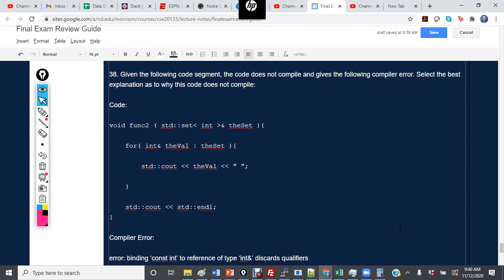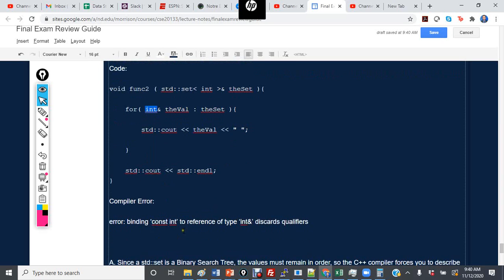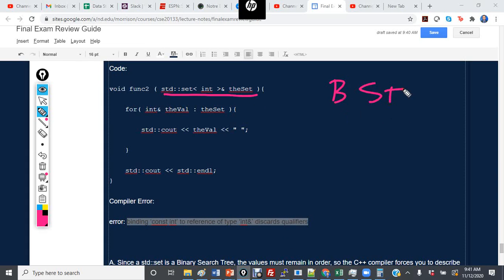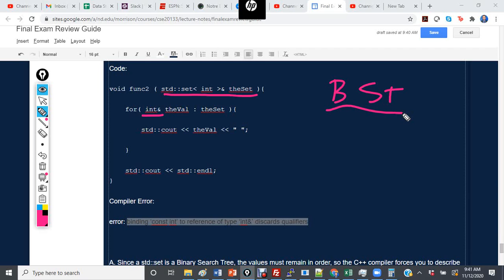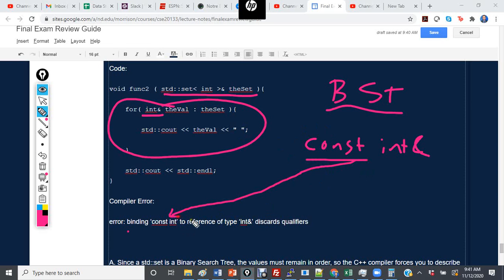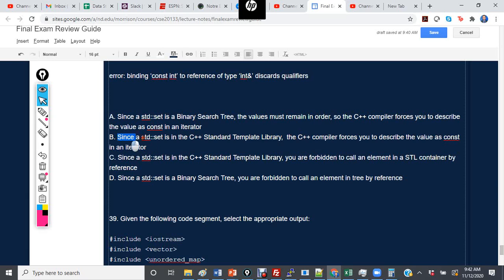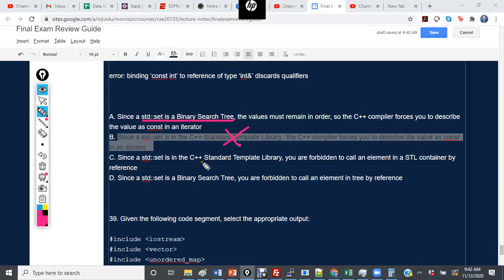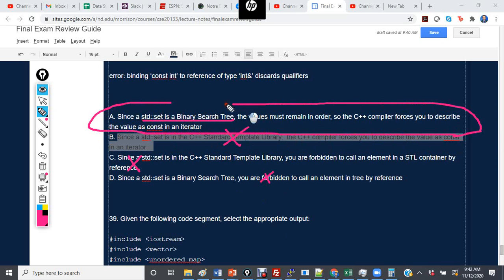CSE 20133 - Final Exam Review - Problem 38